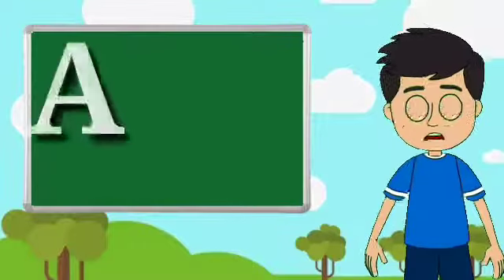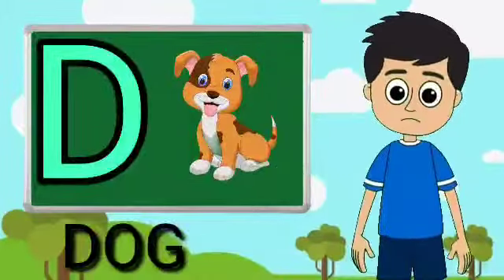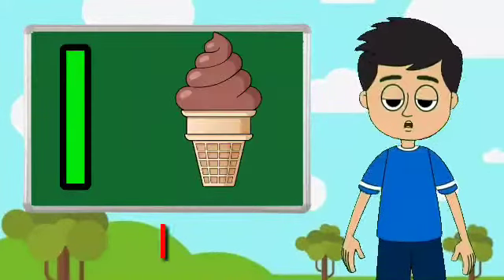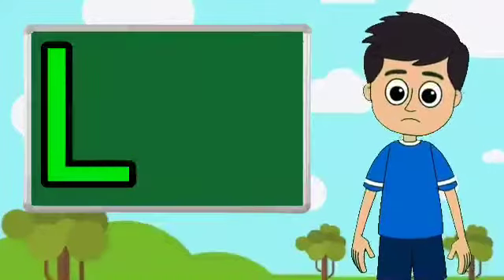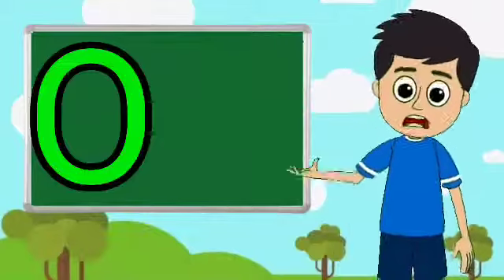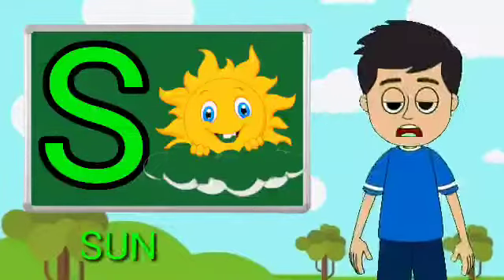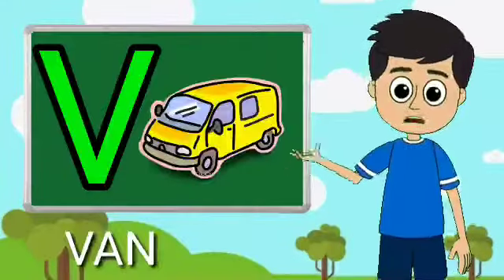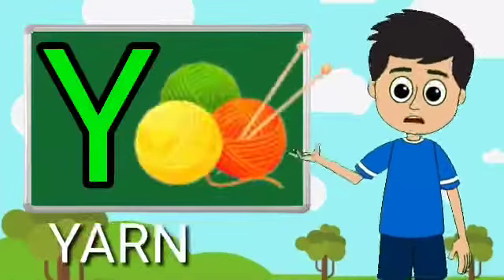A for apple b for ball, abcd phonisc song, a se anar k se kabutar, english alphabets, abc